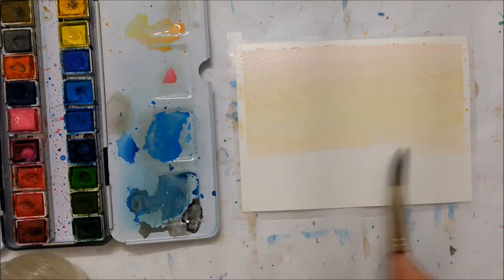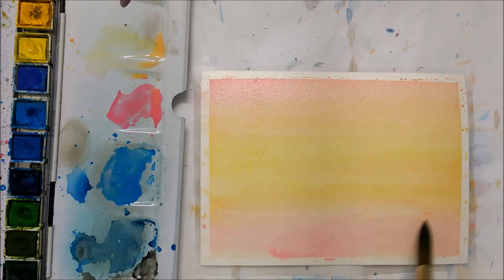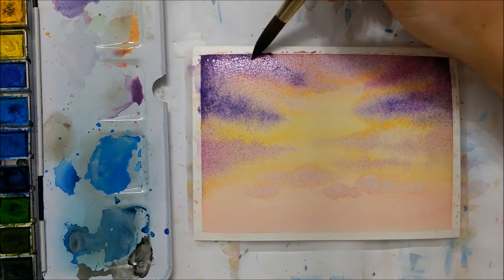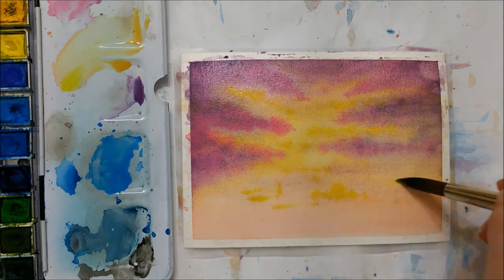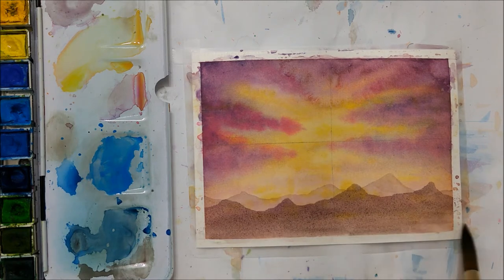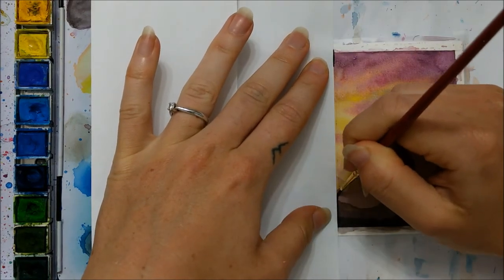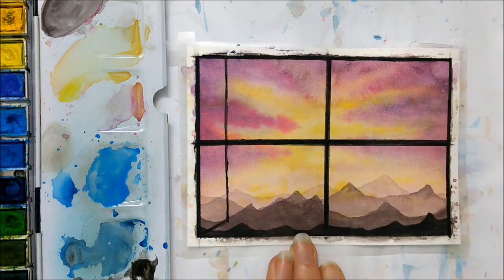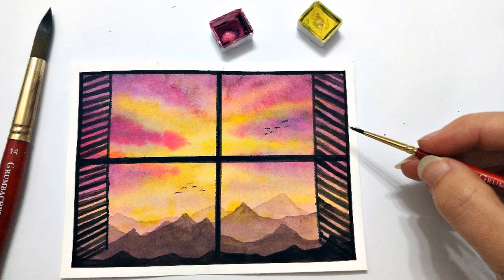How to paint a MOUNTAIN VIEW through a window in WATERCOLOUR » Escaping into the mountains painting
Learn how to paint a mountain view through a window in watercolour. I love escaping into the mountains with these types of paintings. If you'd like a tutorial on how to paint a cabin in the mountains please let me know! In the meantime, check out last weeks cabin in the woods under the northern lights!